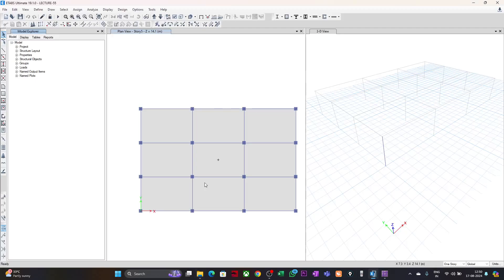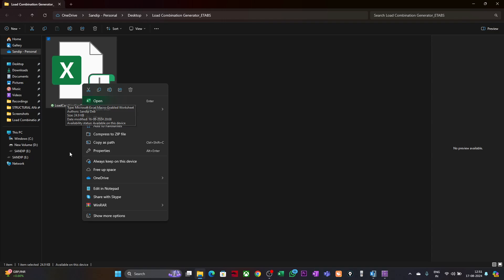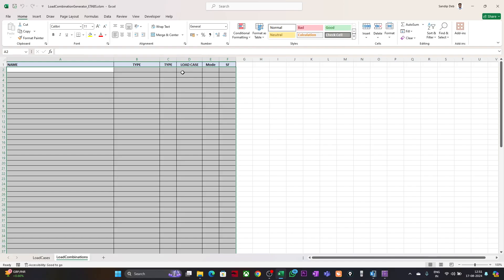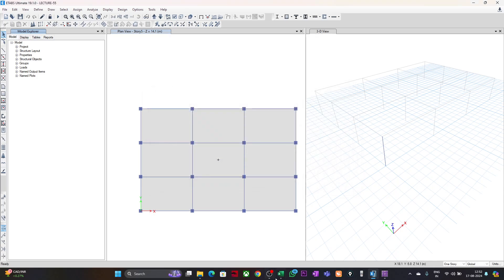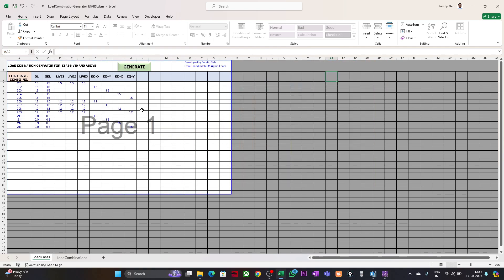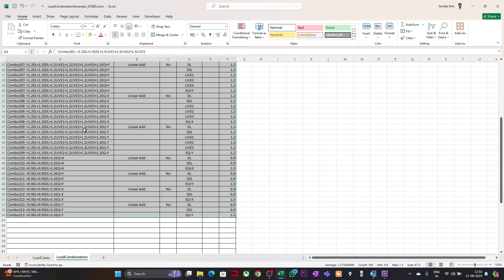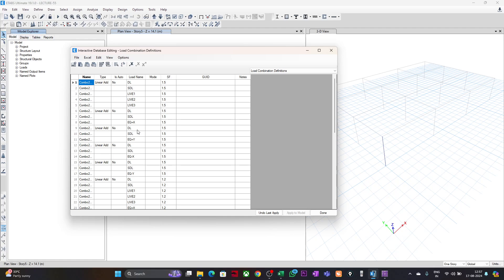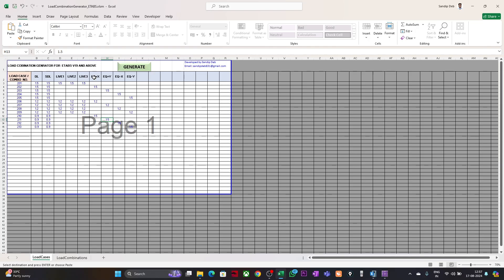Load Combination Generator Tool for ETABS v19 and Above | ilustraca | Sandip Deb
Load Combination Generator Tool for ETABS v19 and Above
this channel to get access to perks